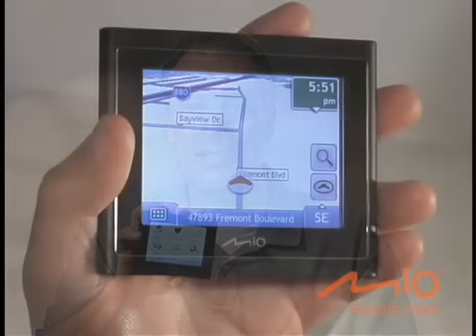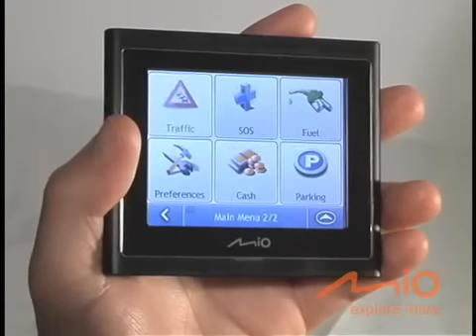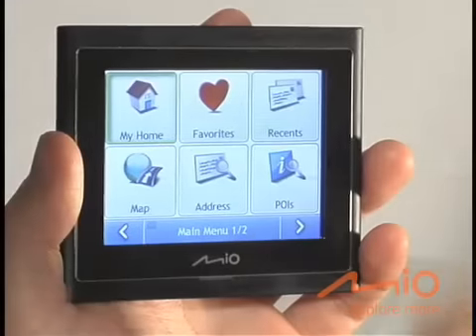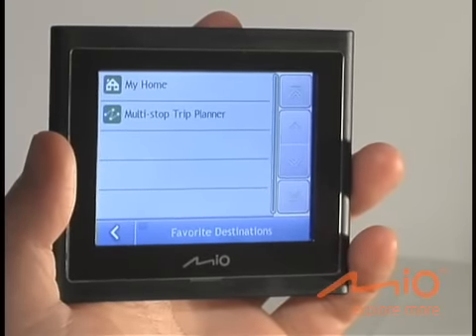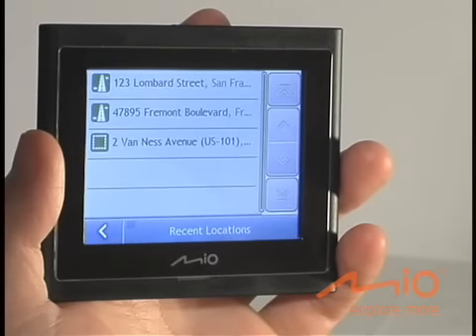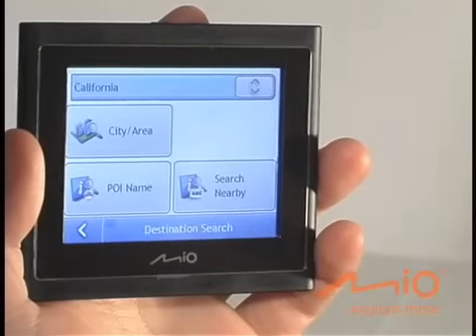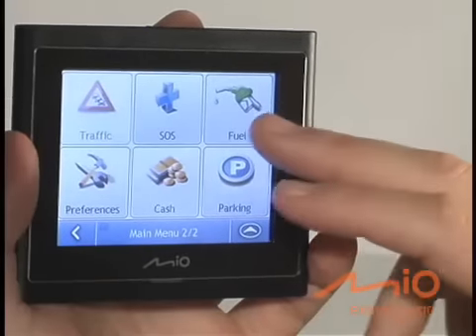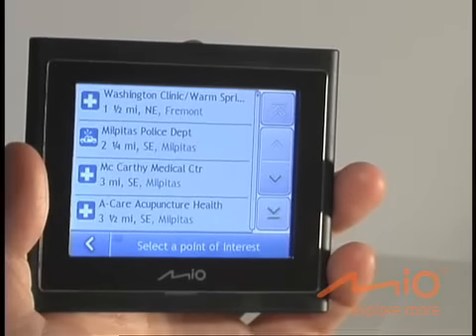Mio Moov 200